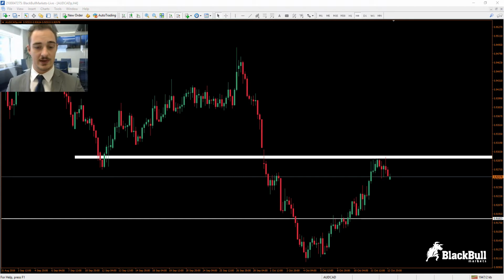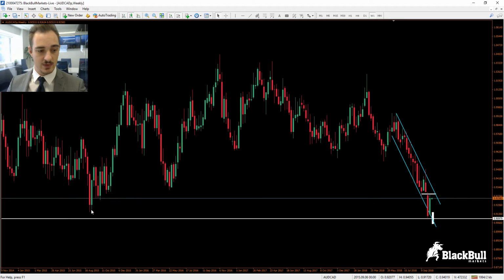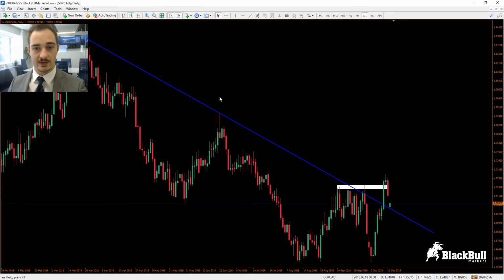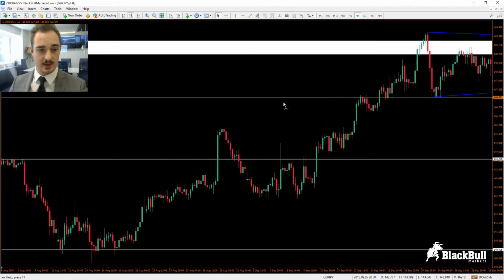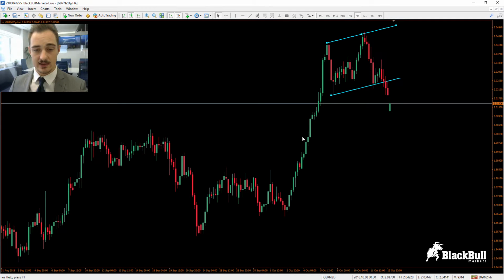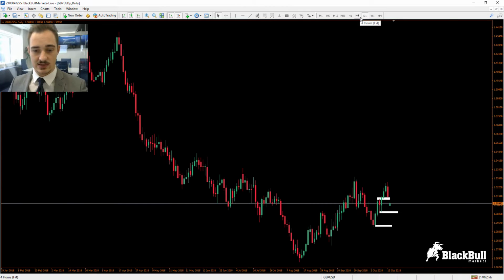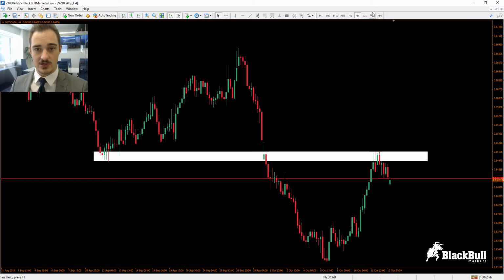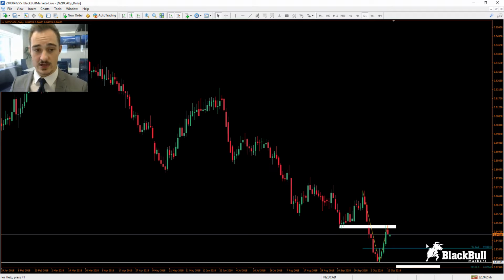The Week Ahead in Forex 15/10/18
● In this video, Philip discusses key FX Markets he is looking at this week AUDCAD, GBPCAD, GBPJPY, GBPNZD, NZDCAD